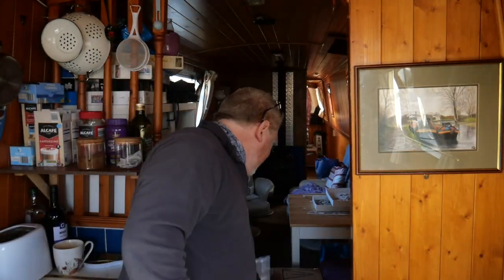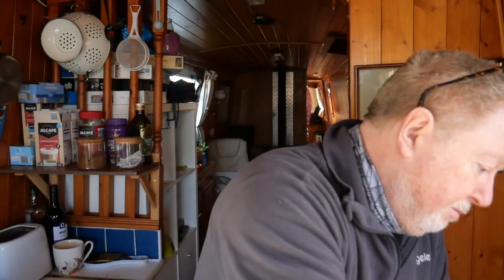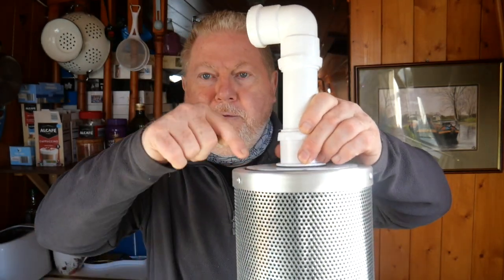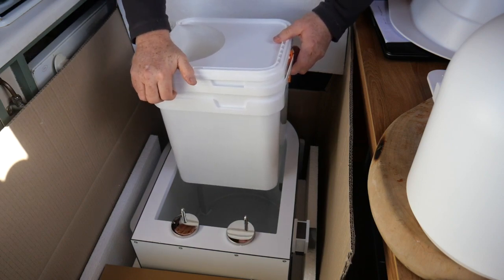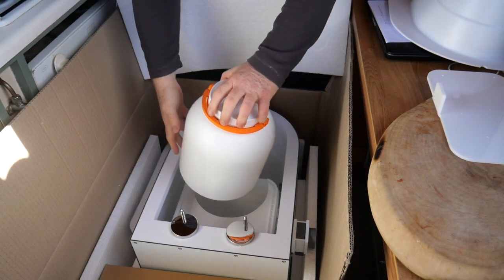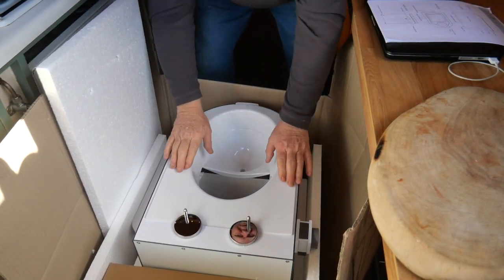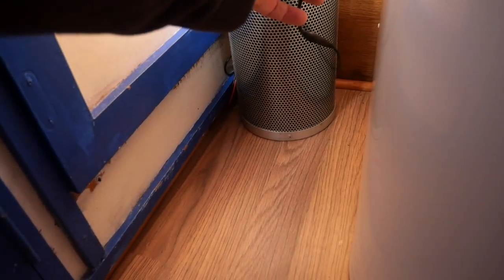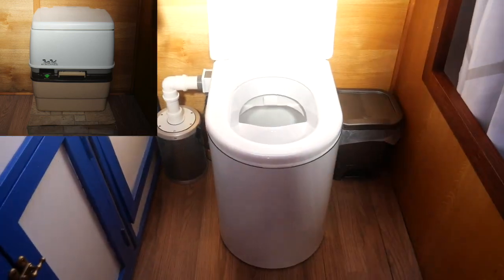Simploo Composting Dry Toilet Replacement for Narrowboat PortaPoti is a triumph The Happy Travellers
After quite a bit of looking into Toilets, we decided on the Simploo Composting or Dry Toilet. This is the unboxing and installation of the Simploo Toilet.

We document our Fulltime Van Life and Narrowboat Journey with a Video Blog or VLOG.

5mtr Gas Hose for BBQ

Vlogging Set up:
Lumix G90 Camera (12-60mm kit lens inc)